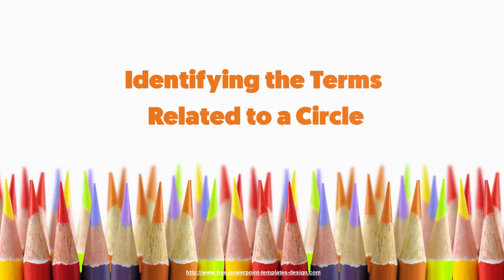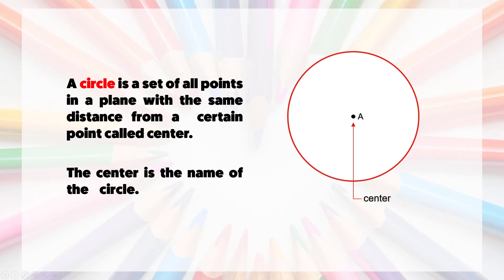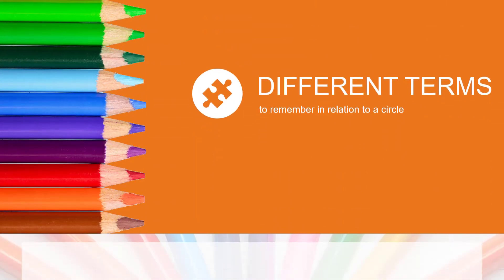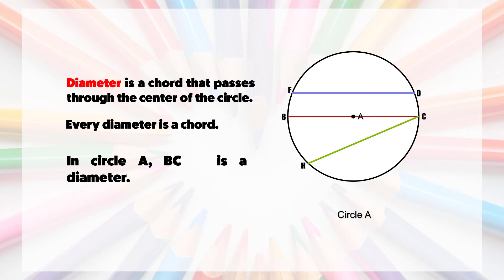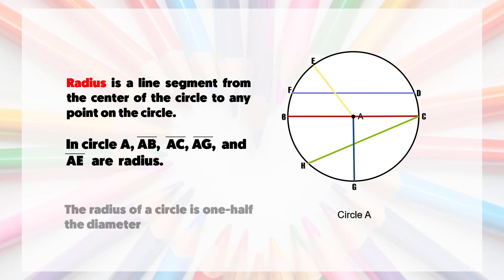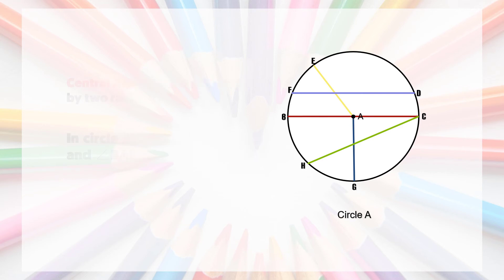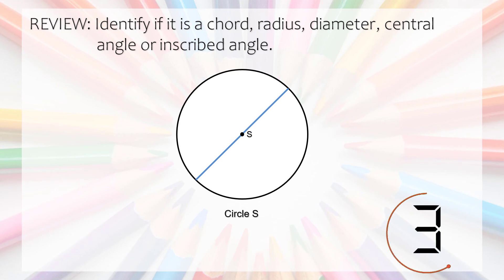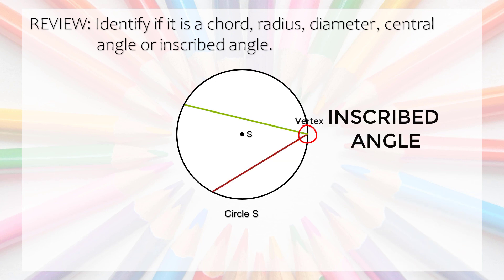Grade 5 Math - Identifying the terms related to a circle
Identifying the terms related to a circle